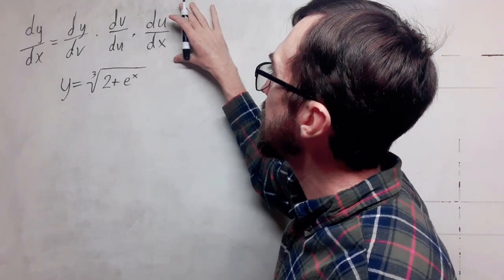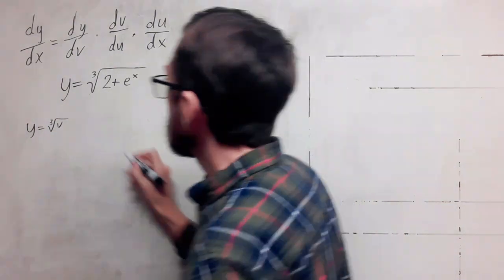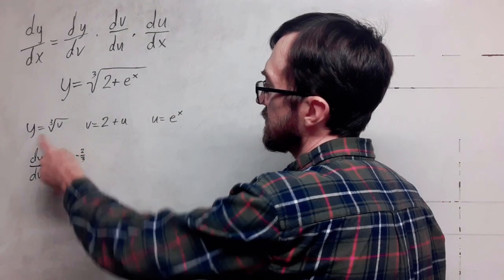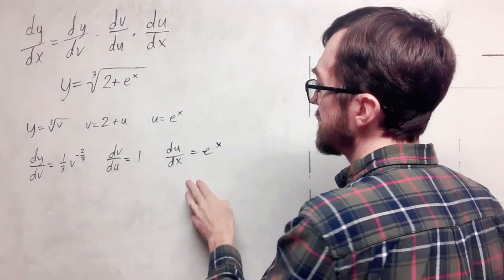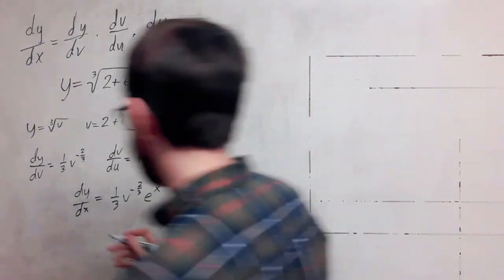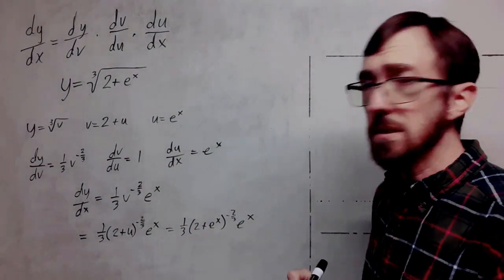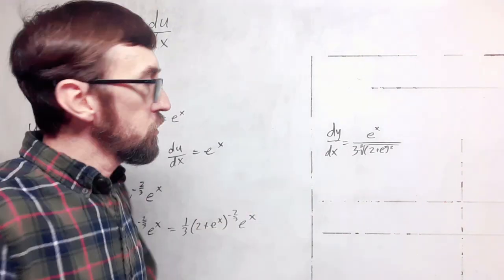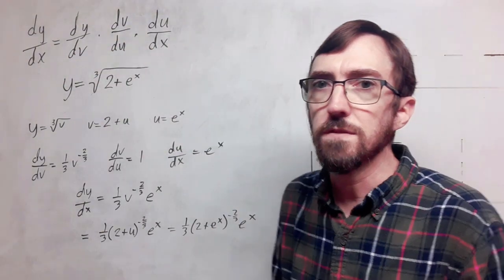Chain Rule with function decomposition and Leibniz notation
📐 Cheerful Calculations! 🧮

Reference and further reading:
life sciences, and social sciences, 11th ed., Pearson Prentice Hall, Upper Saddle River, NJ, 2008.

Some products I used (I am not sponsored or endorsed by these products, on this video):
TexMaker
Microsoft Paint